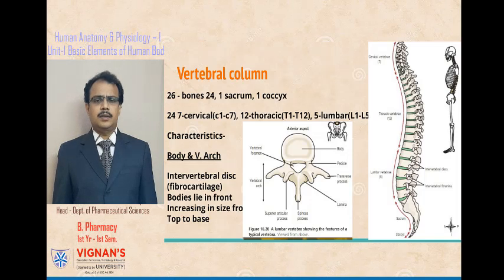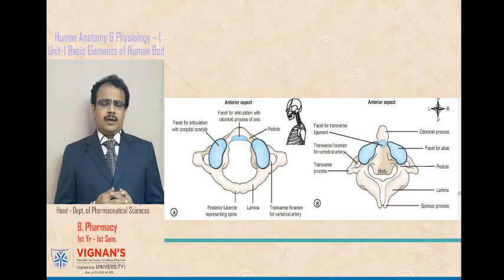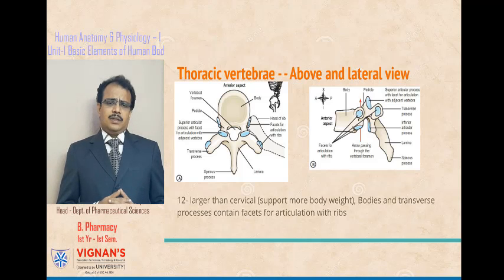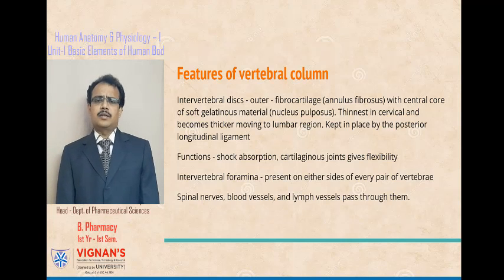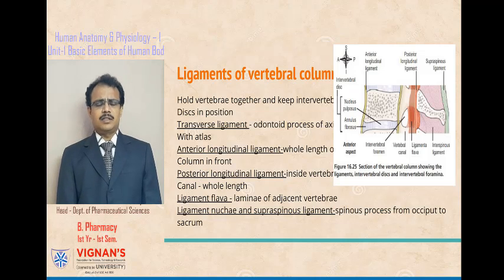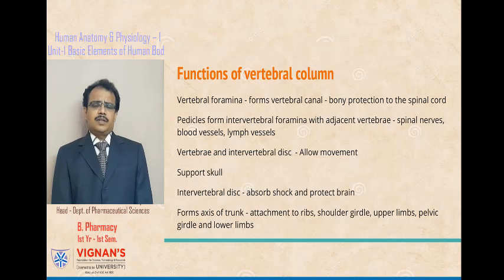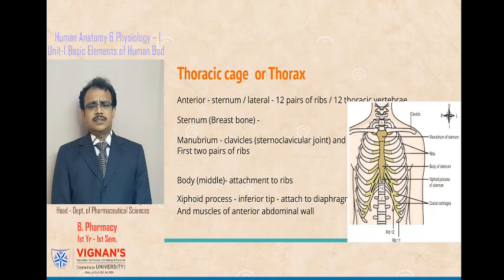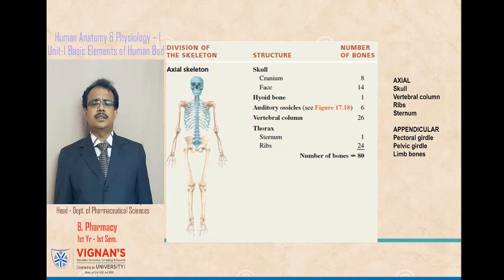2 4 vertebrae and thorax